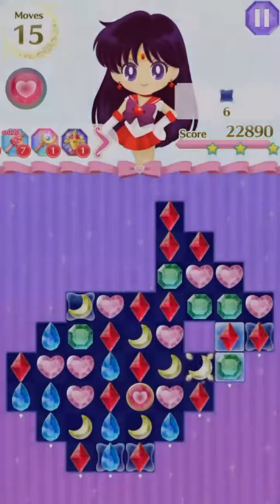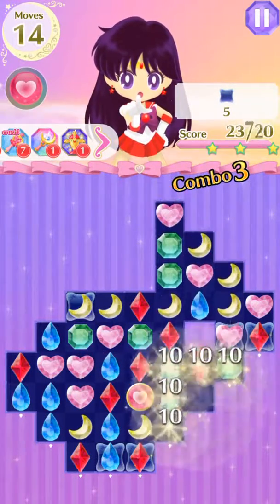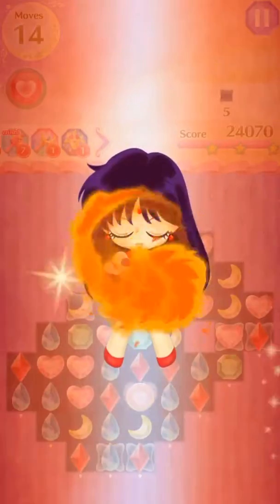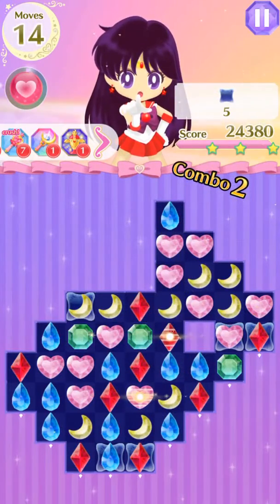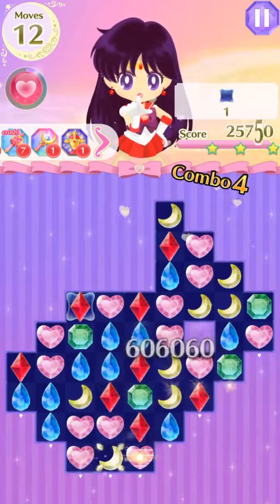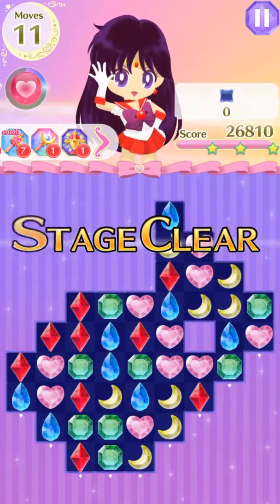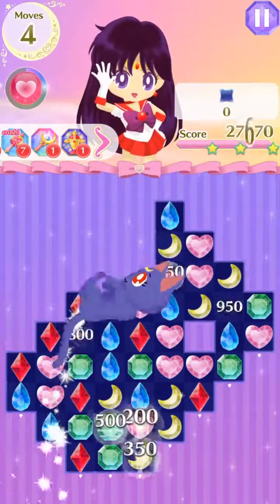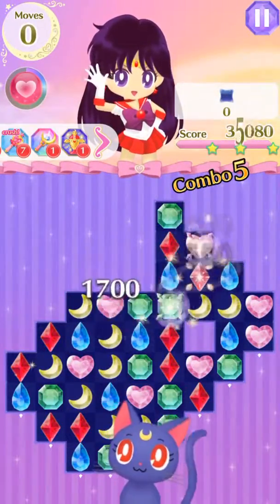Sailor Moon Drops Dead Moon stage 006-1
Sailor Moon Drops Dead Moon side stage 6-1 is a break the barriers. You will have to use Mars and there should be no issue getting 3 stars, I had that on all my fails.